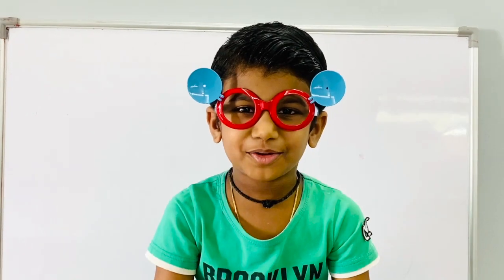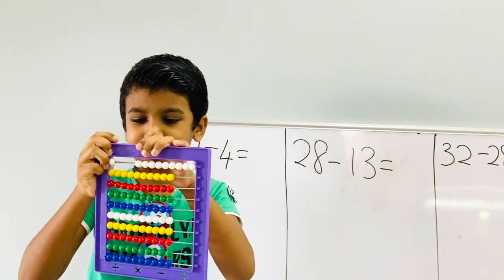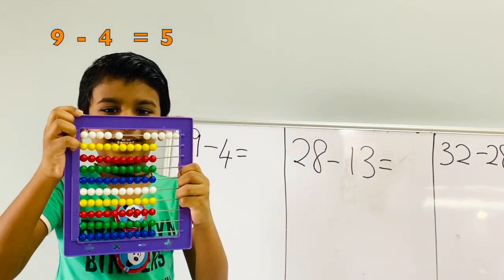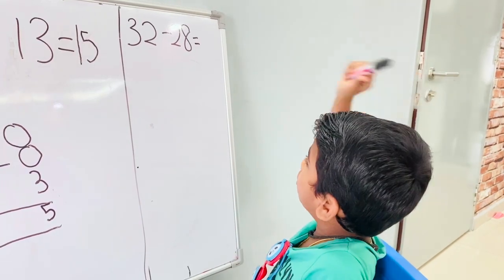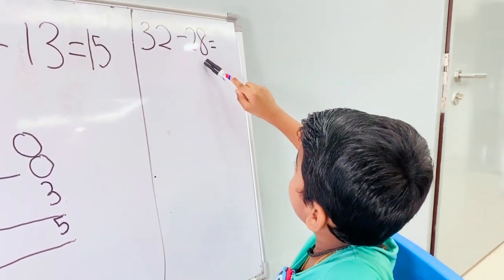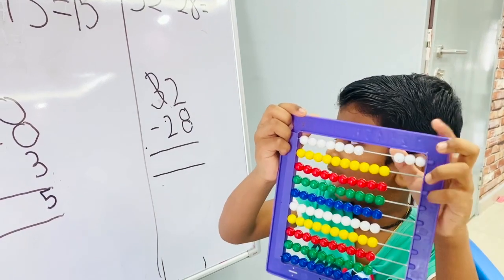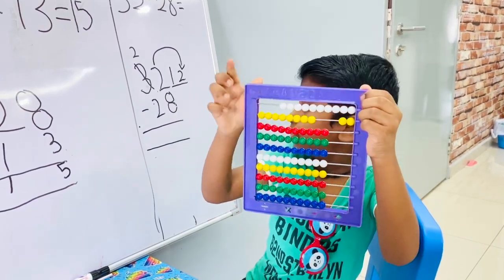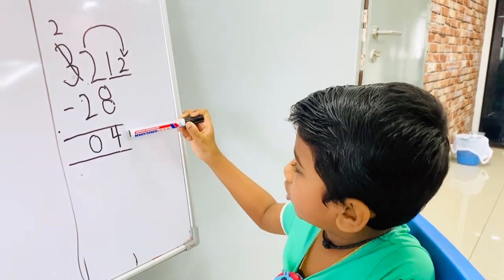Double-digit subtraction for kids | subtraction with borrowing | math tricks | 2-digit subtraction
Teaching subtraction of  single-digit, double-digit, and how to subtraction with regrouping method.